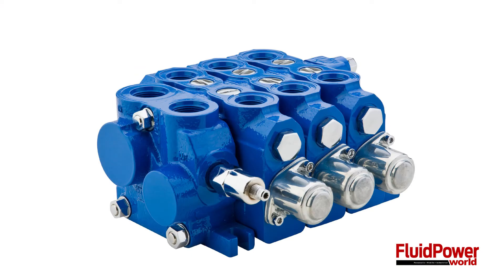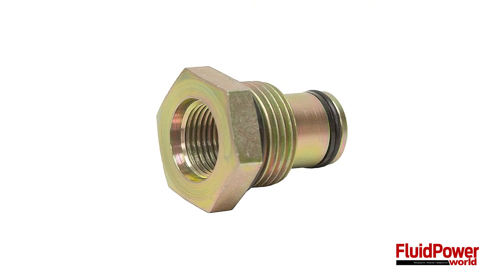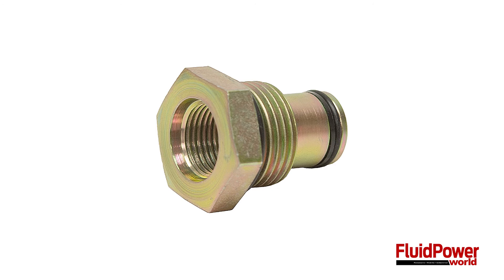To infinity and power beyond: a look at control valves - Fluid Power Tech Talk - Ep #3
In this episode of Fluid Power Tech Talk, Fluid Power World Contributing Editor Josh Cosford and Senior Editor Mary Gannon talk about the options available to control multiple actuators from a common pump supply. These options include monoblock valves, sectional valves and power beyond directional valves.